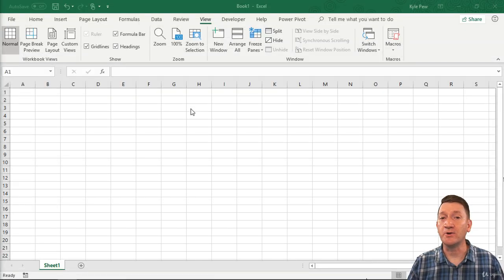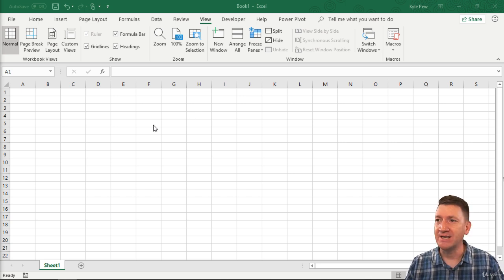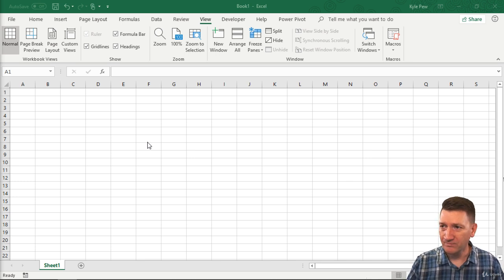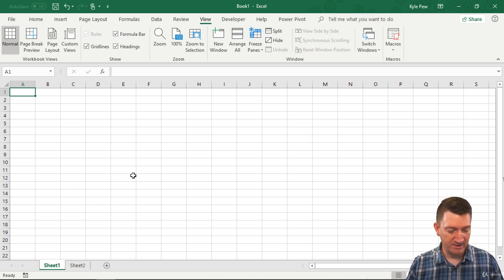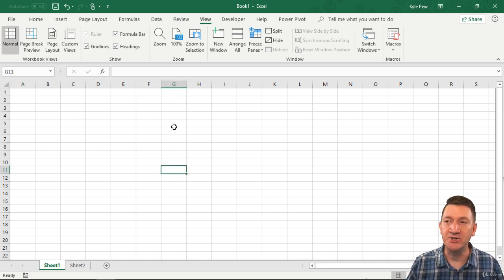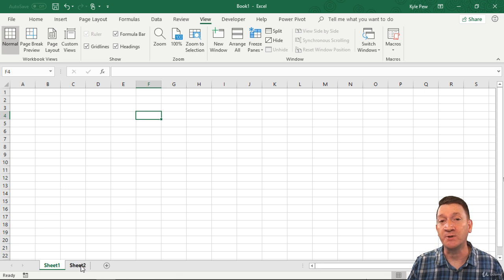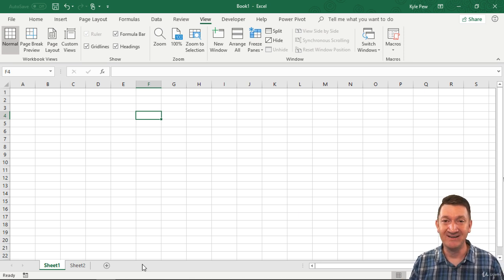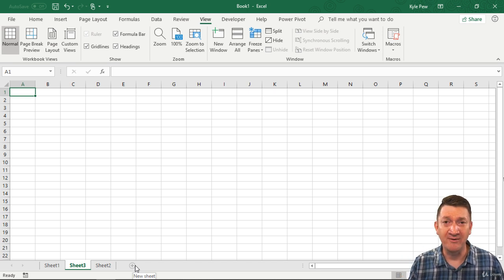Microsoft Excel Course - Understanding the Structure of an Excel Workbook | Part 9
In Part 9 of our Excel course, we break down the structure of an Excel workbook, covering how sheets, cells, rows, and columns work together. Understanding this framework is crucial for efficient data management and analysis in Excel.